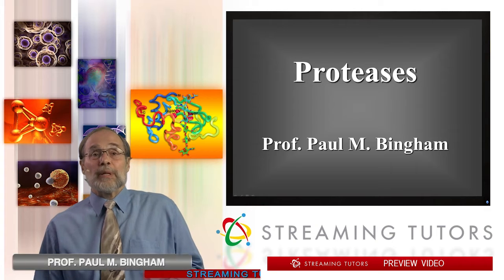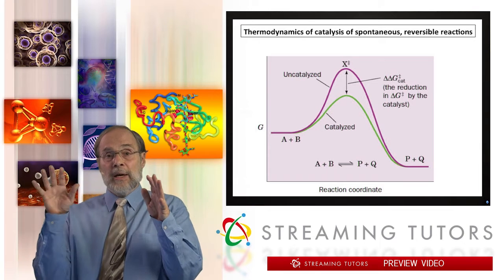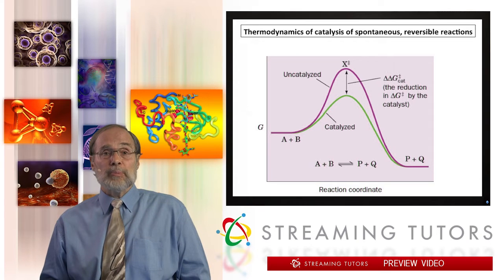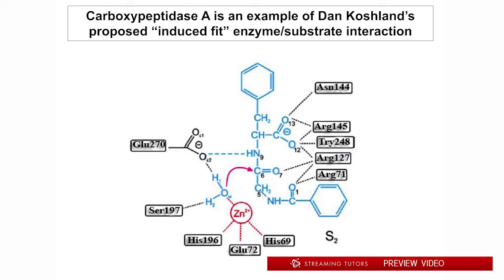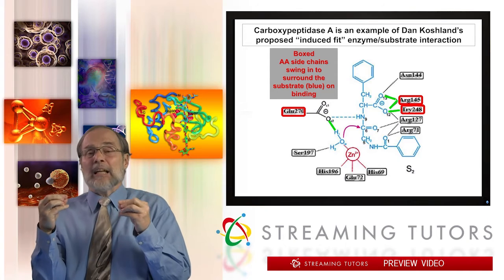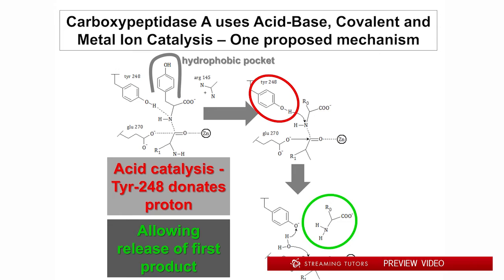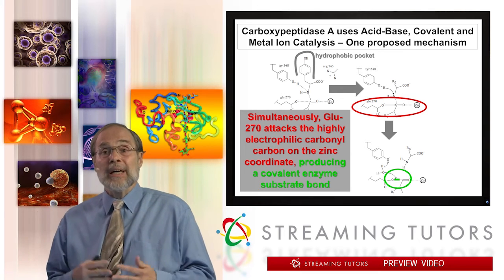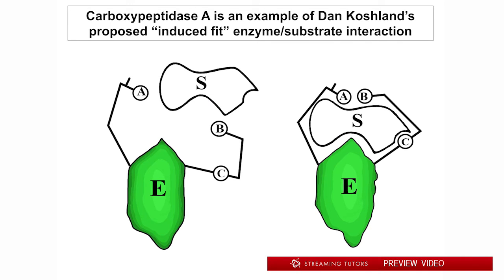Biochemistry Enzyme Mechanism Proteases tutorial